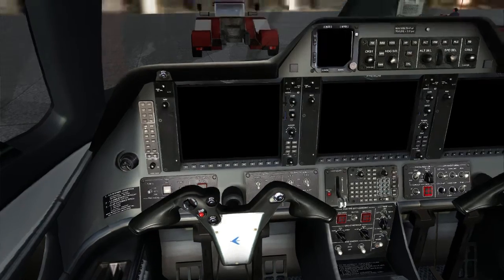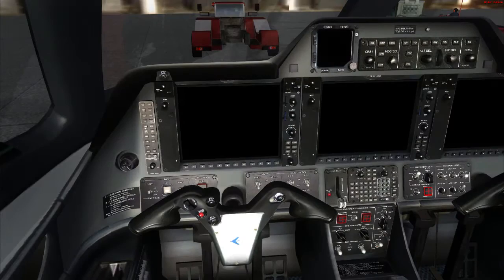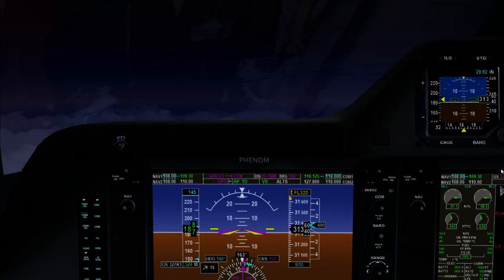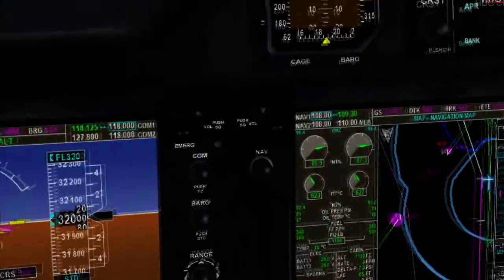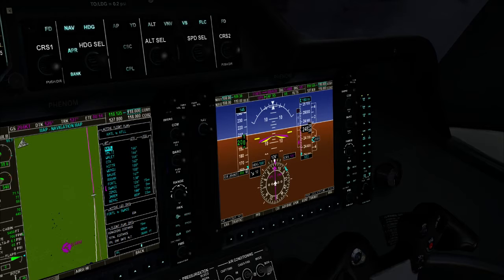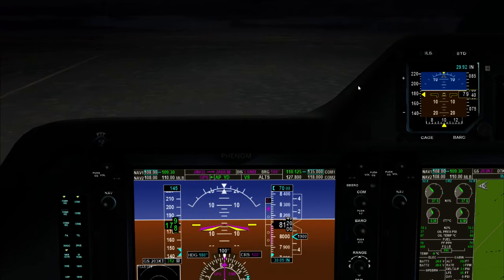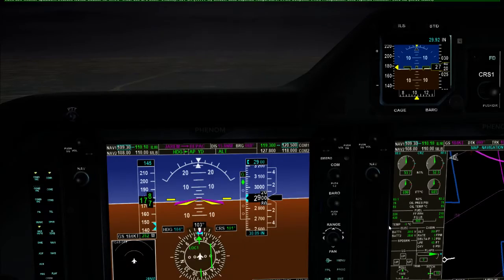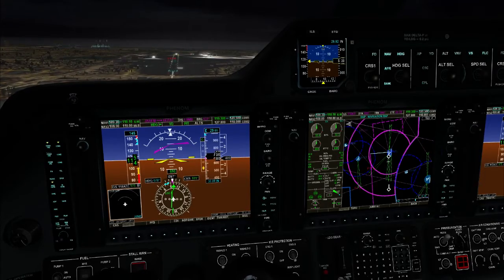[FSX SE] Florida Tour Leg 2 of 5: Atlanta to Fort Lauderdale in Feelthere’s Phenom 100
I've probably done this flight, in real life, dozens of times.  Hardly ever go to Florida without having to fly through Atlanta.

Again, in my trusty Phenom 100.  As much as I like this jet, its starting to get boring.  Too easy to fly